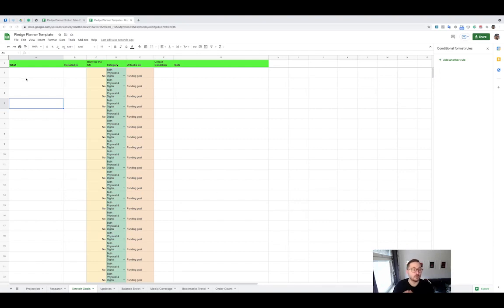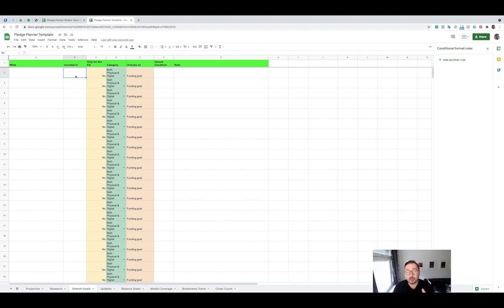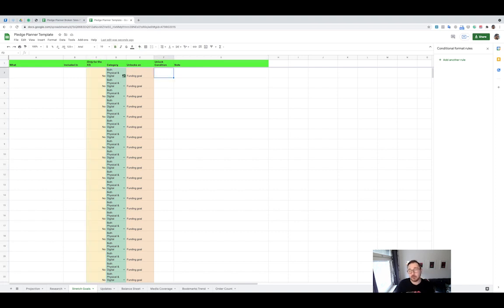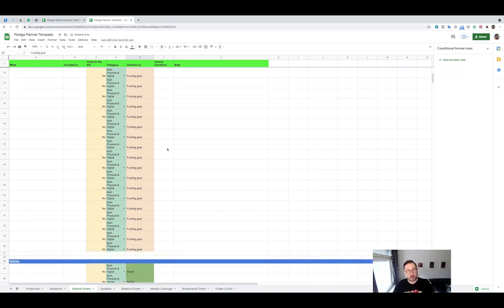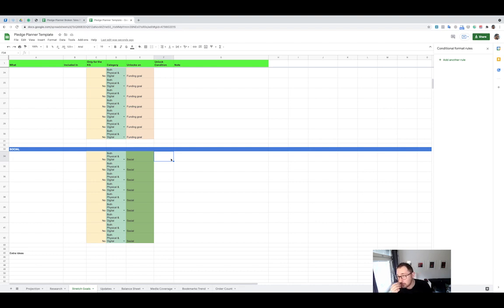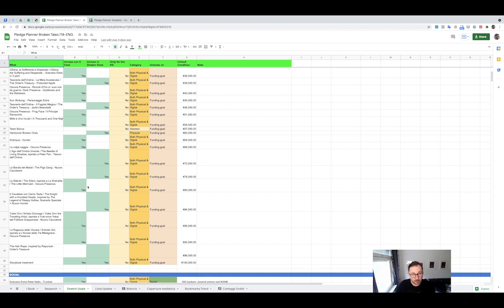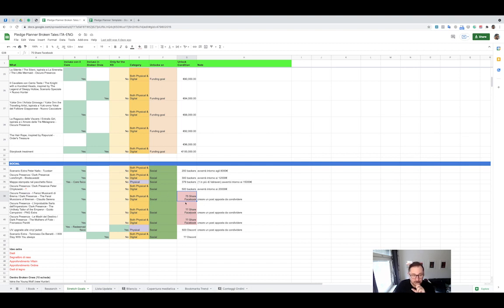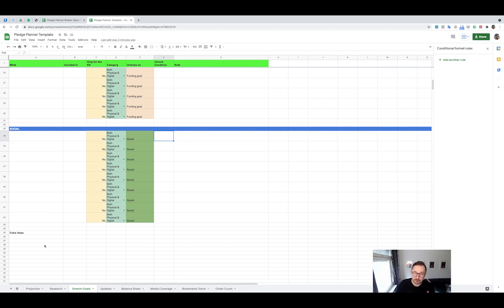Game Crowdfunding from Start to Funded - Module 2 - BONUS - The Stretch Goals TAB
This video is part of the premium course Game Crowdfunding from Start to Funded from the former The World Anvil's Academy. As the Academy has been closed down, we are releasing it for free in the hope that it can serve the community!

Questions?

To fill in your own data, you need to add the file to your drive, make a copy of it and edit the copy.